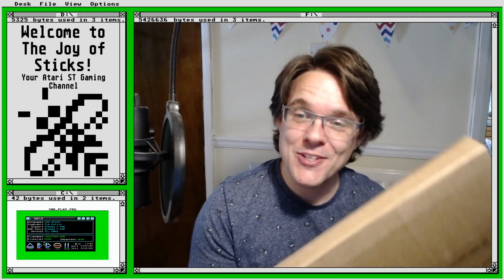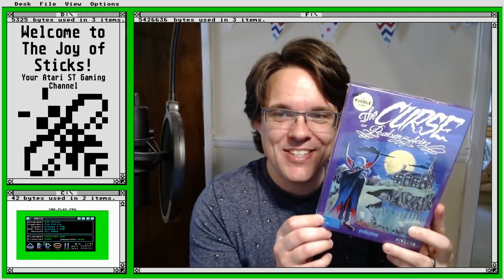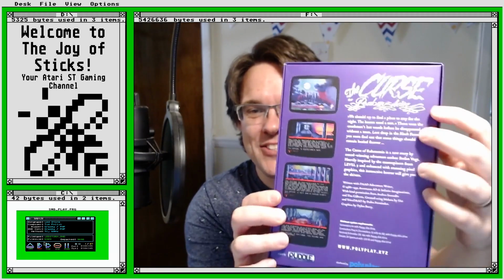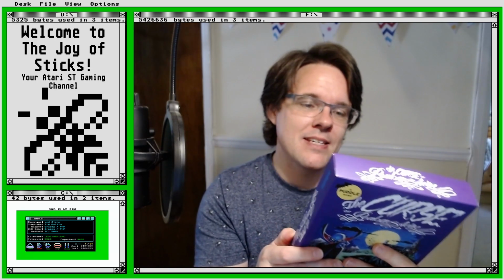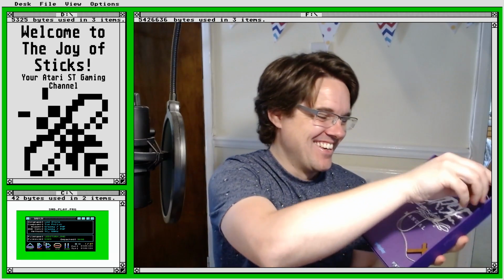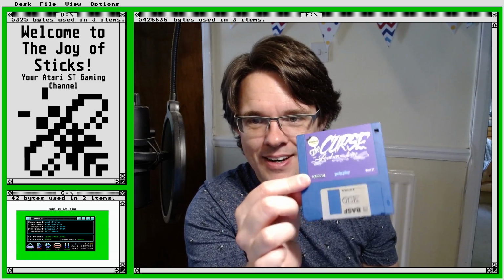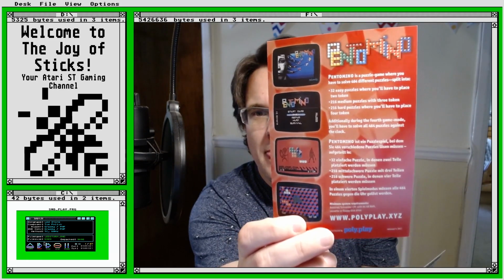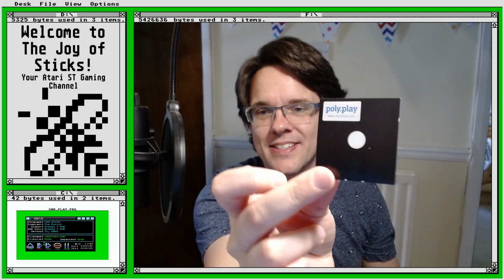Brand New Boxed Atari ST Game!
I got a very exciting delivery this afternoon. Let's open it together!